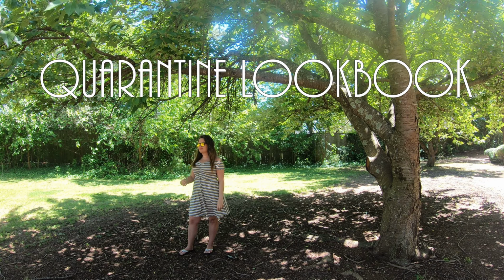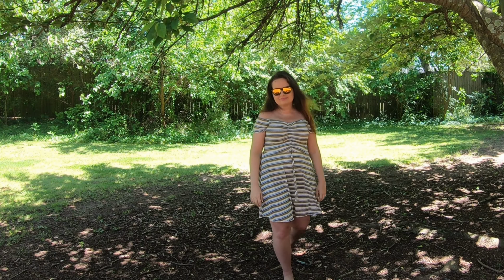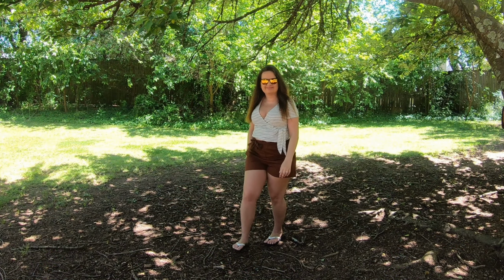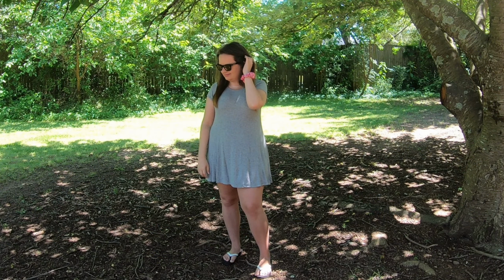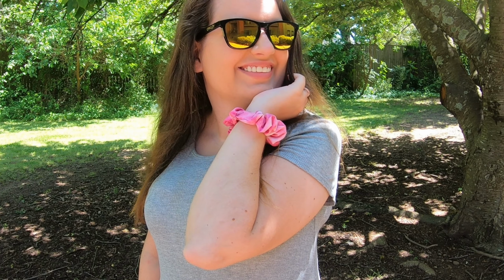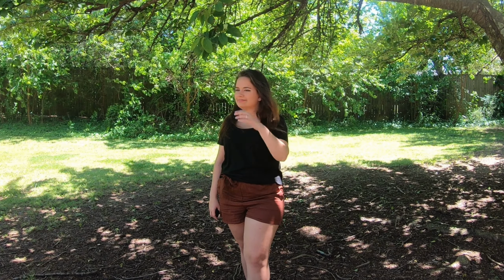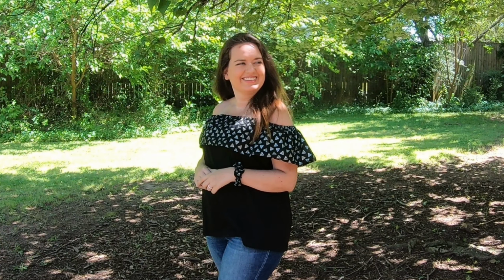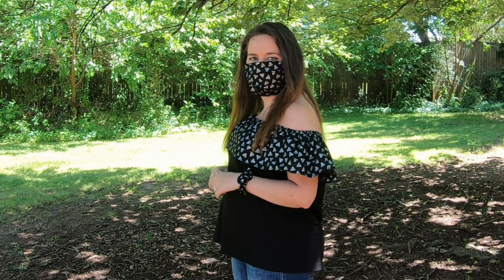Another Quarantine Lookbook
Another week, another quarantine lookbook video! This one has clothes I actually made myself!! So watch until the end to all my hard work!

0:00 - Intro and Outfit 1
0:50 - Outfit 2
1:47 - Outfit 3
2:38 - Outfit 4
3:37 - Outfit 5
4:12 - Outfit 6
5:03 - Outfit 7